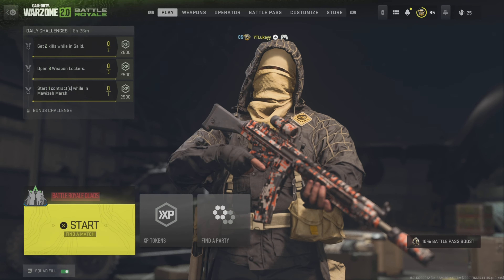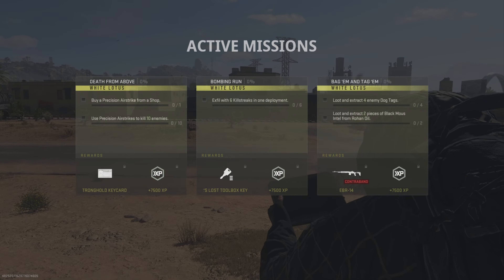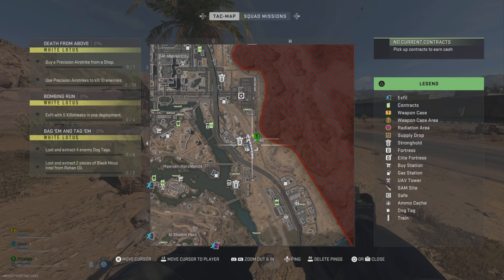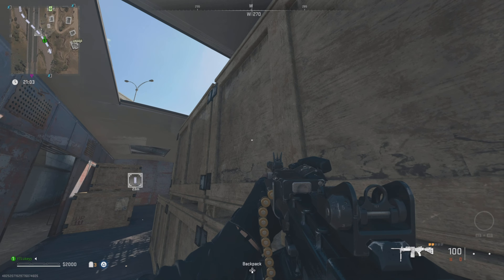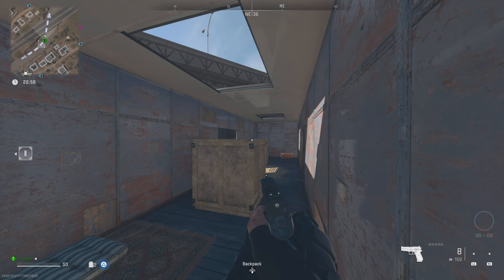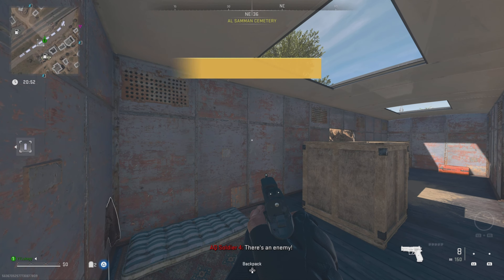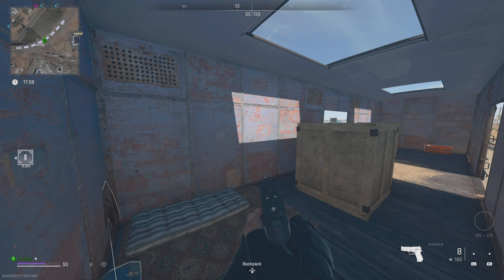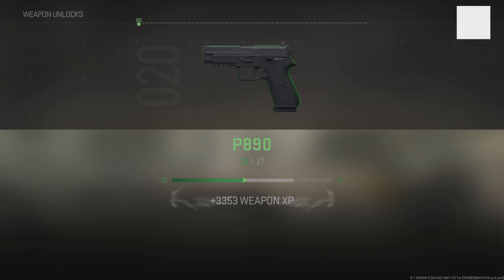INSANE AFK Weapon XP Method ( Modern Warfare 2 )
BEST WARZONE 2.0 GUNS LOADOUTS CLASS SETUPS AND TIPS

Inspired By: TcTeckk, DiazBiffle, Swagg, NickMercs, Kxpture, FaZe Booya, BearPig, Klubo, JGOD, Zyro, WhosImmortal, EcolliEspresso, RaidAway, KoreanSavage, Bubs, Running Butcher, LegoUnlocked, TCaptain, Dysmo, HummusThunder & More